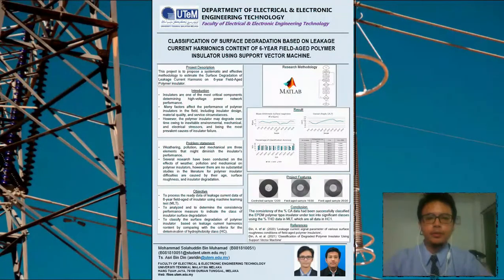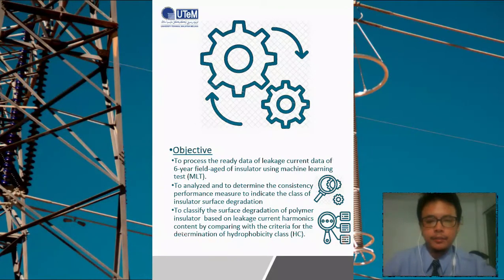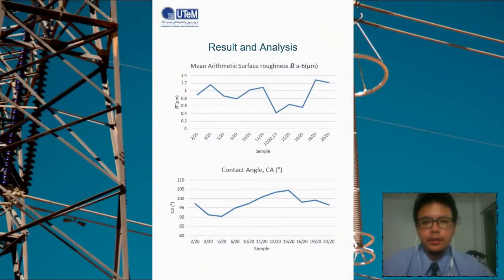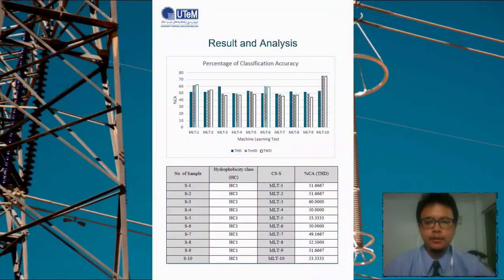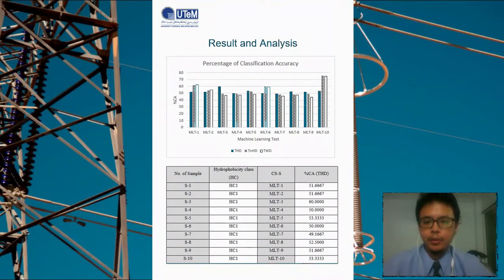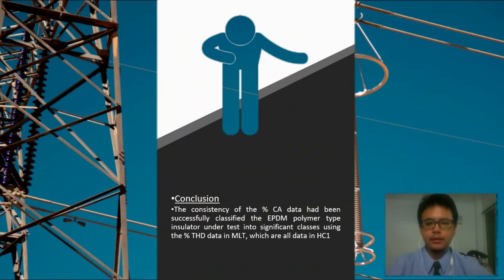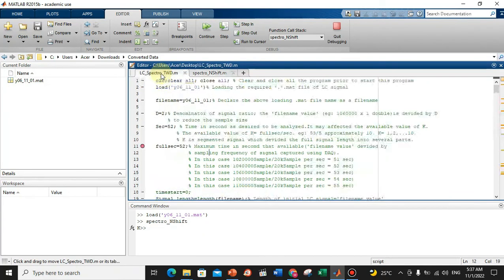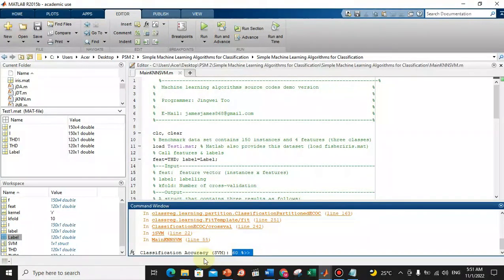BDP 2 POSTER PRESENTATION 2021/2022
CLASSIFICATION OF SURFACE DEGRADATION BASED ON LEAKAGE CURRENT HARMONICS CONTENT OF 6-YEAR FIELD-AGED POLYMER INSULATOR USING SUPPORT VECTOR MACHINE

MOHAMMAD SOLAHUDDIN BIN MUHAMAD
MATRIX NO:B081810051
4BEEI (1/2)
FTKEE
SV Name: Ts.Asri Bin Din